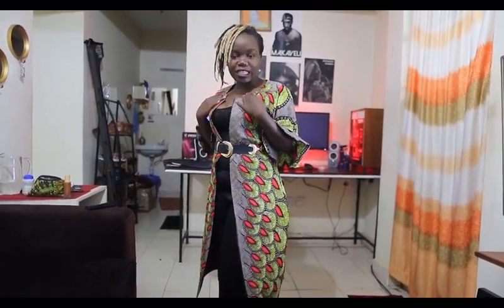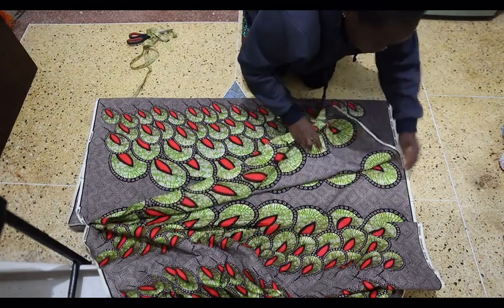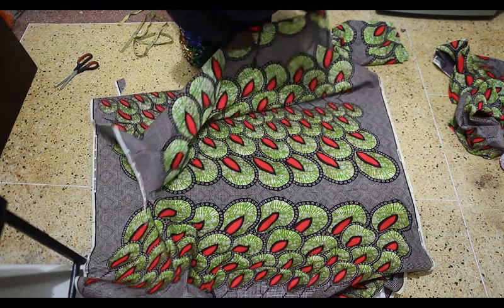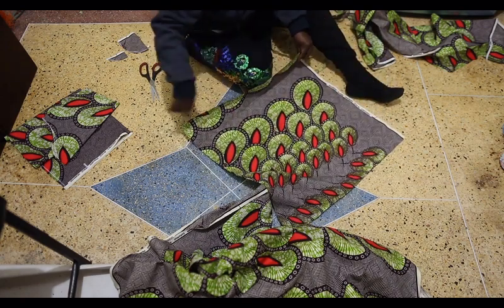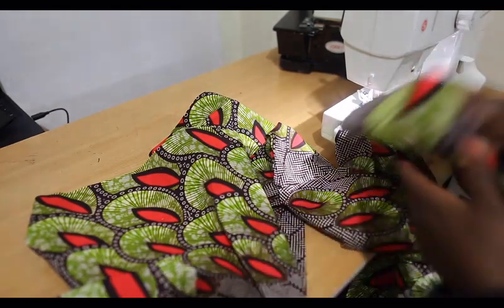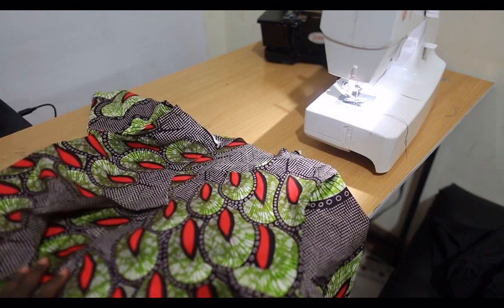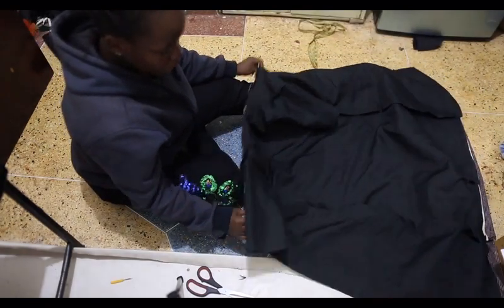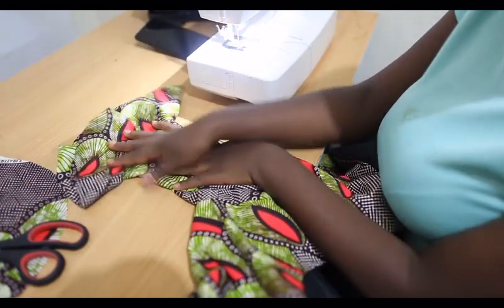DIY. HOW TO MAKE A MIDI KIMONO COAT TUTORIAL.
went ahead and did this type of kimono, hope you enjoy the video and try it out...